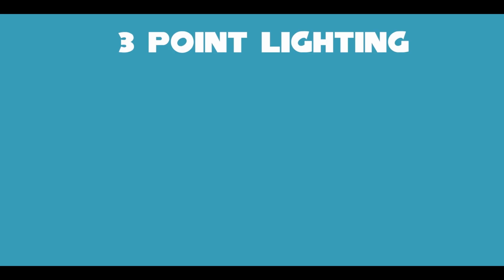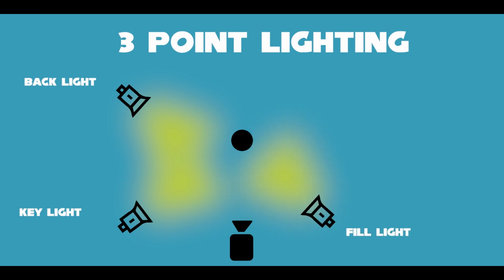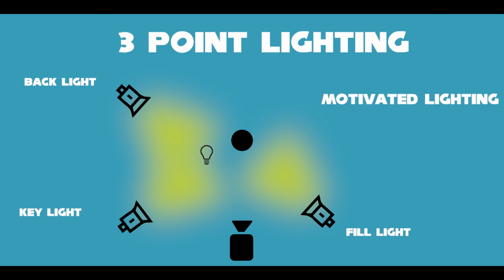The Film Labs S1 EP 4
The Film Labs, based in Calgary, break down elements of content creation with the help of industry professionals through easy-to-understand demonstrations.

Join the Film Labs team, located in Calgary, as they light up the room with information about Motivated Lighting.